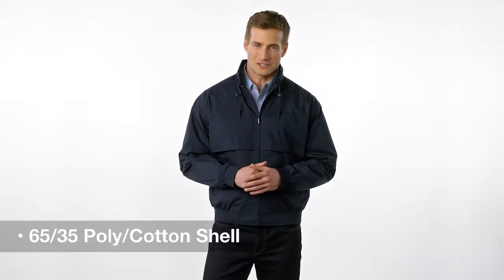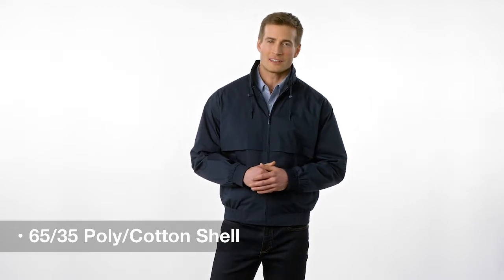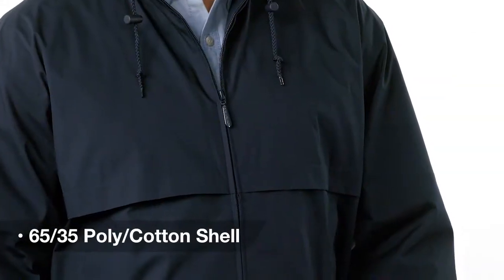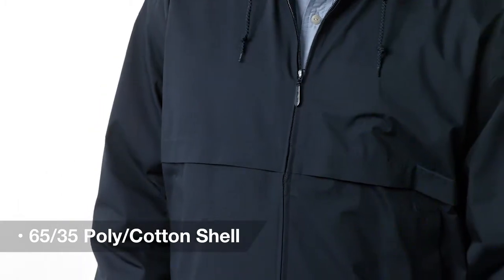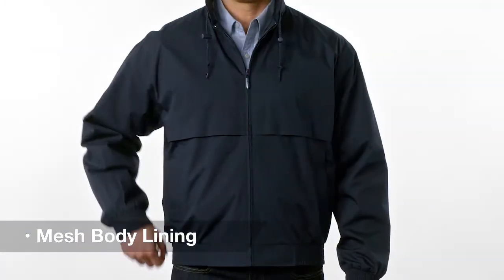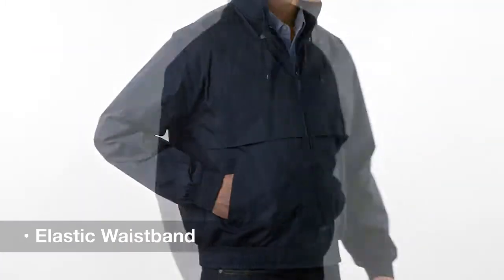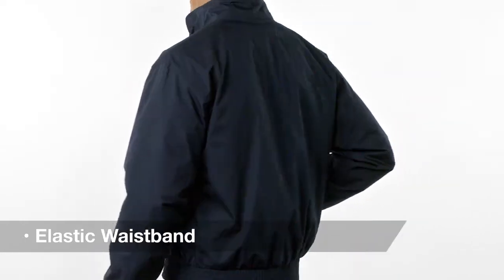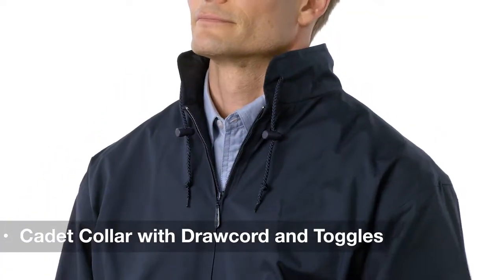Port Authority® Classic Poplin Jacket. J753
Our Classic Poplin Jacket is breathable and weather-resistant with a crisp appearance.